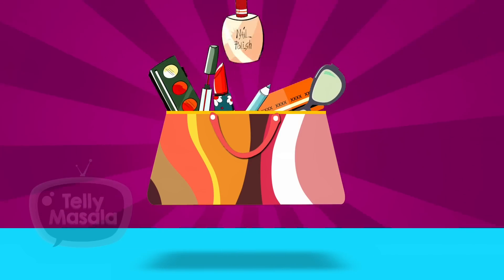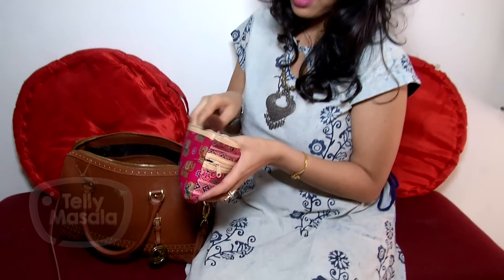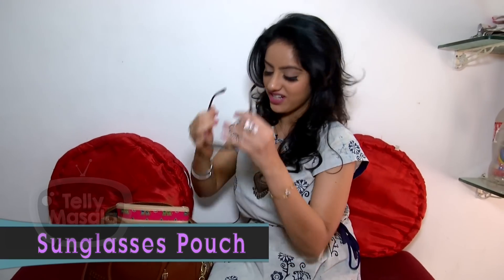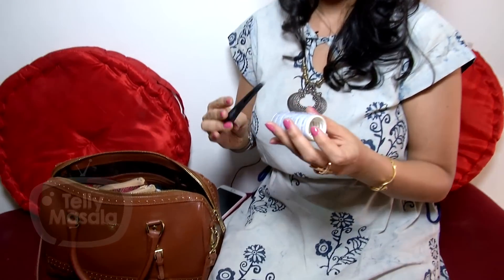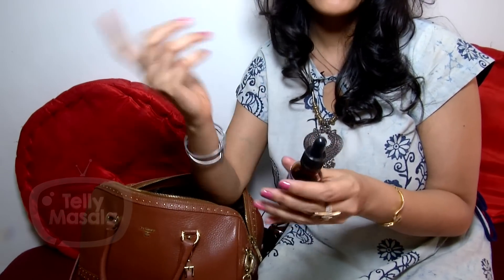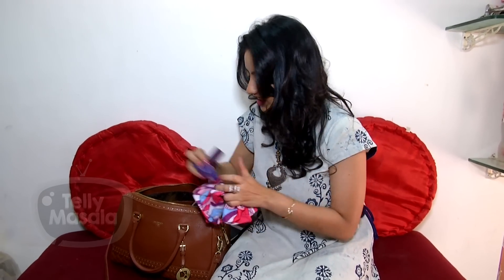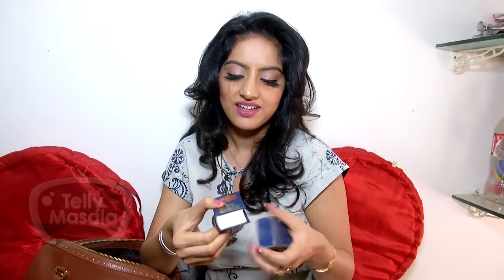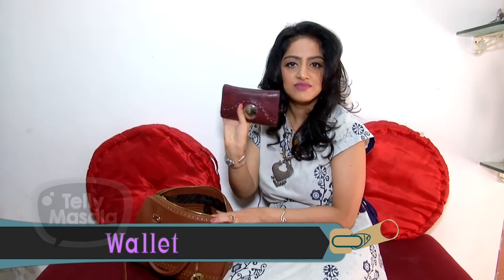Deepika Singh Handbag Secret Revealed | What's In Your Bag | Diya Aur Baati Hum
Check out what's in Deepika Singh of Diya Aur Baati Hum fame's bag only on TellyMasala.

Reporter: Neha Singh
Producer: Triparna Rout
Cameraman: Deepak Prajapati
Editor: Kamlesh Kandpal
Visual Effect Designer:Kushal Bhujbal